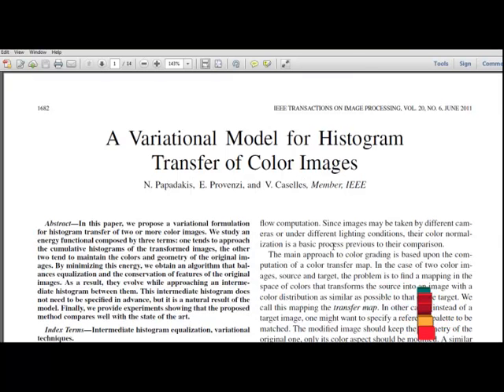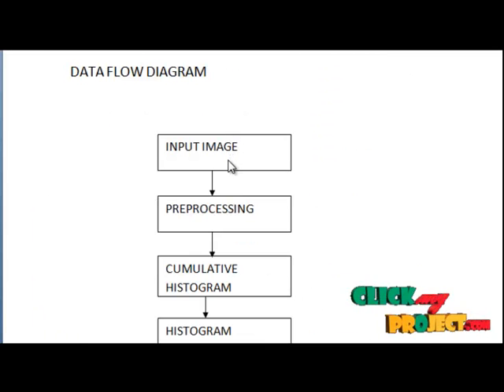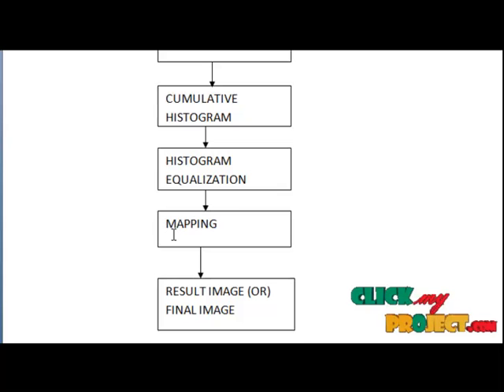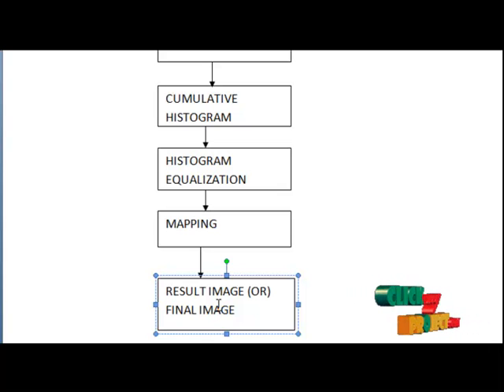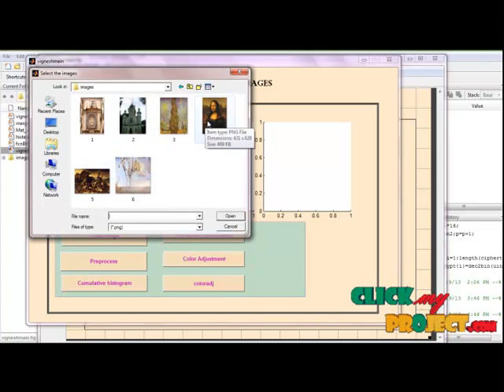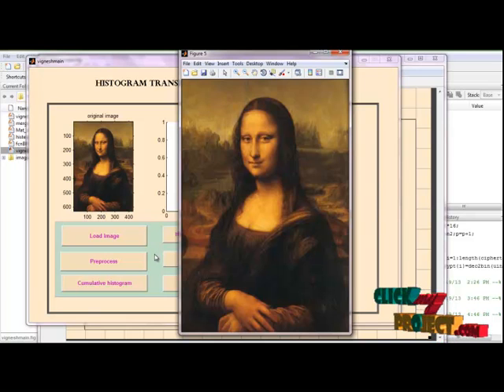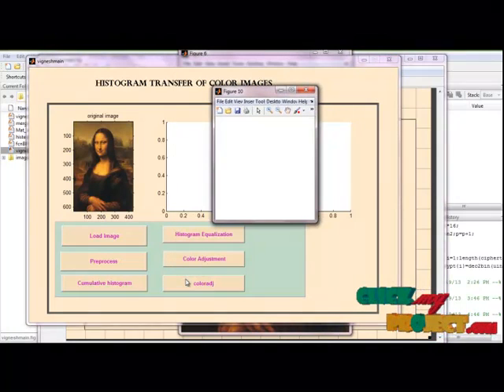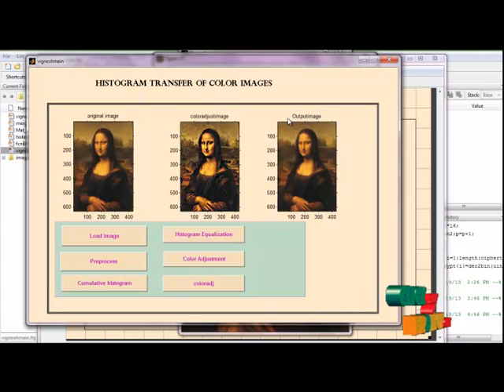Final Year Projects | A variational model for histogram Transfer of color Images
Including Packages
* Complete Source Code
* Complete Documentation
* Complete Presentation Slides
* Flow Diagram
* Database File
* Screenshots
* Execution Procedure
* Readme File
* Addons
* Video Tutorials
* Supporting Softwares

Specialization
* 24/7 Support
* Ticketing System
* Voice Conference
* Video On Demand *
* Remote Connectivity *
* Code Customization **
* Document Customization **